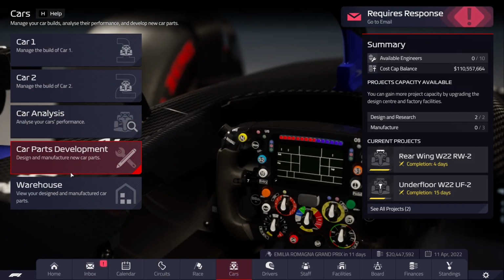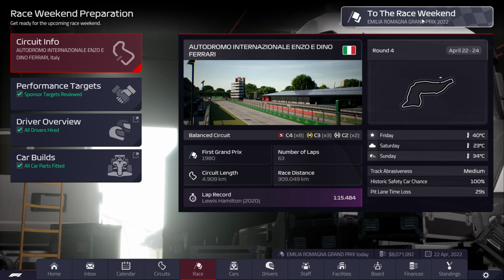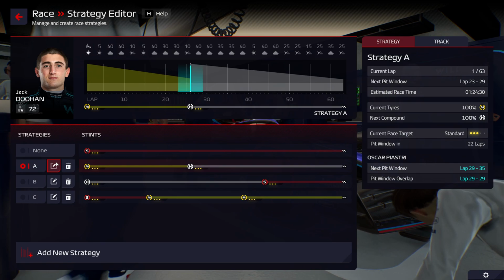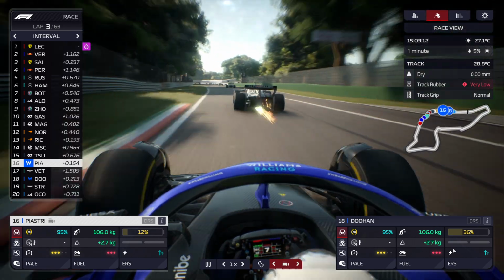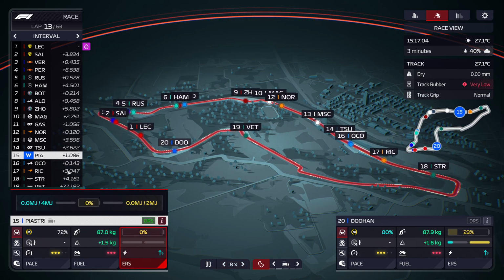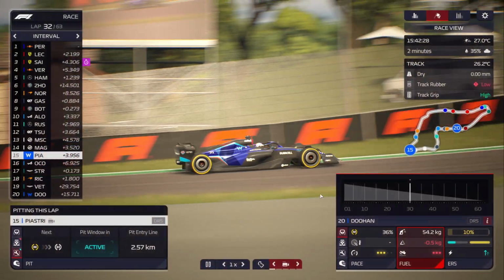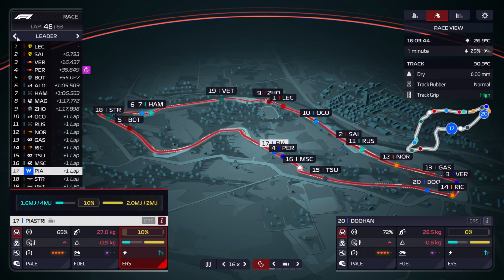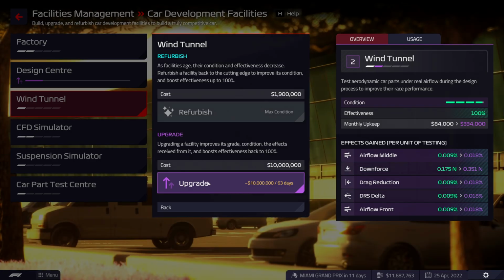F1 Manager 2022 Making Williams Great Again #4 Imola